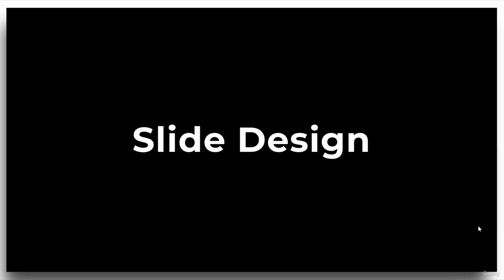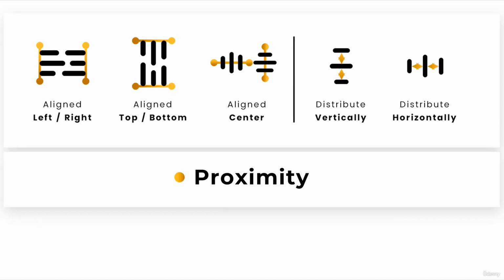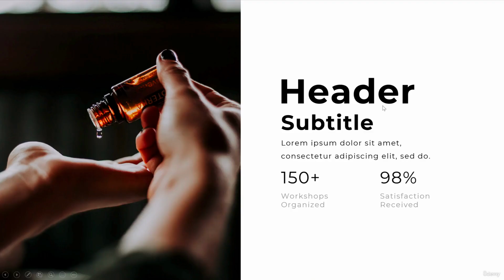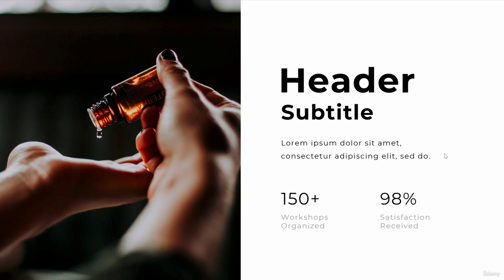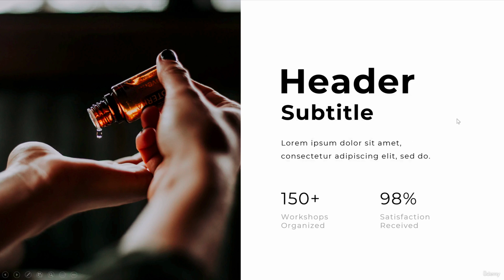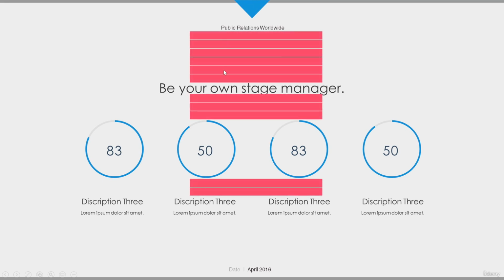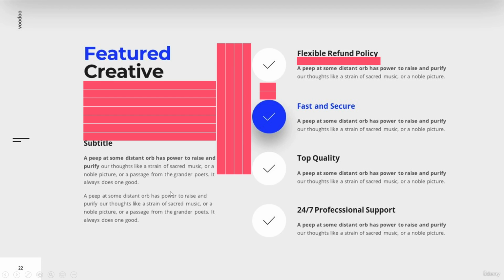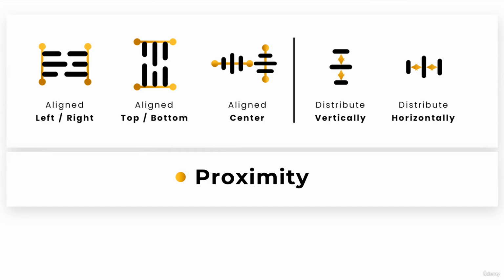7 The Rule of Proximity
The Rule of Proximity